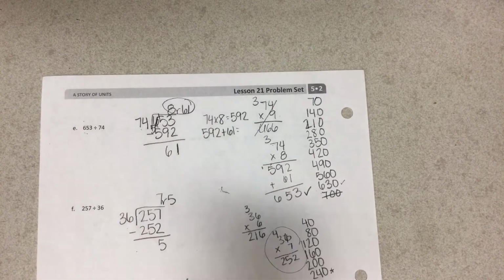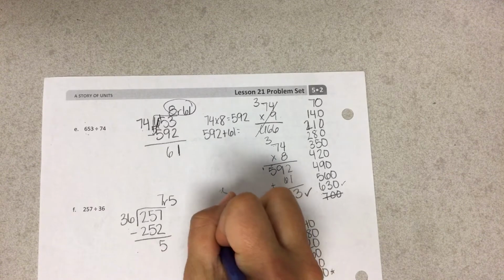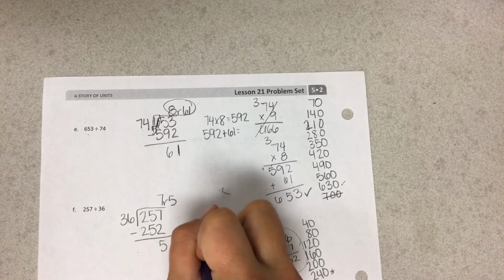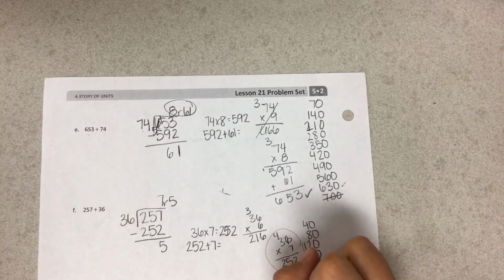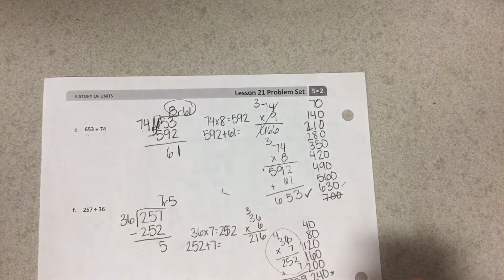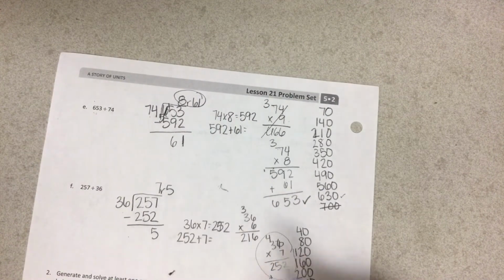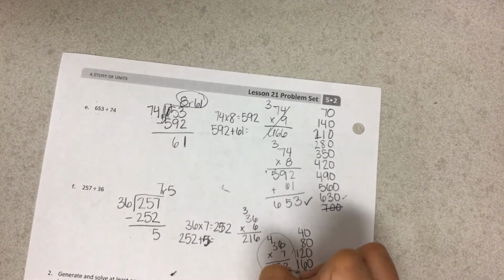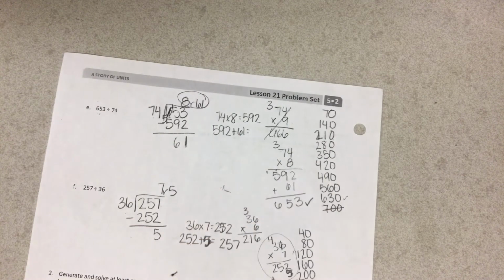Module2 lesson21 p2